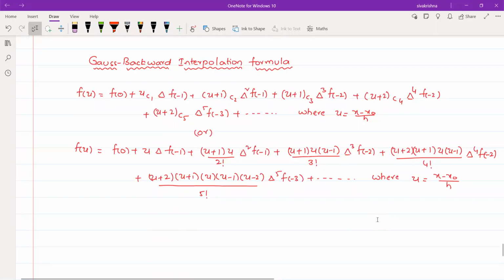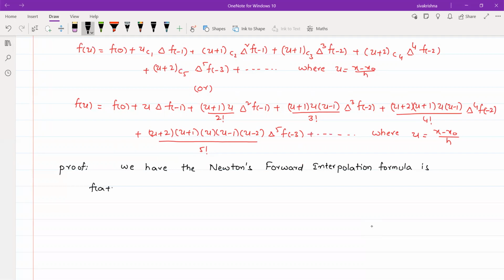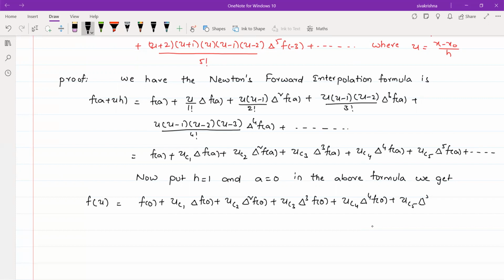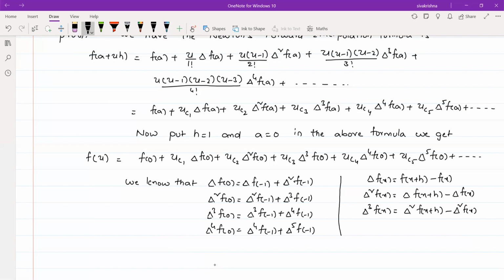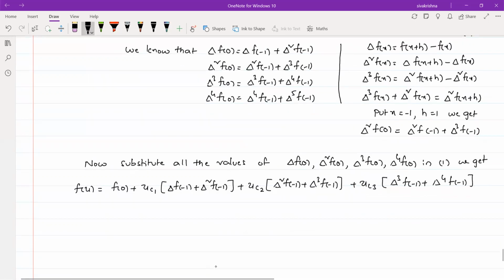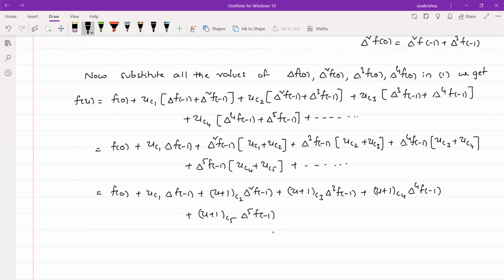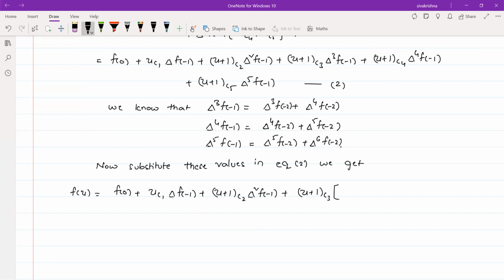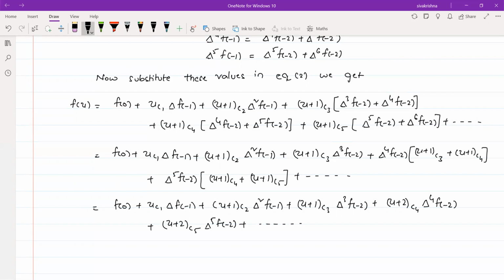Gauss Backward Interpolation Formula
Theorem proof